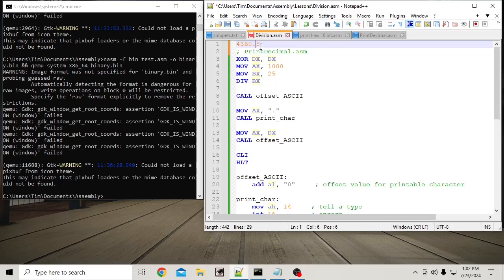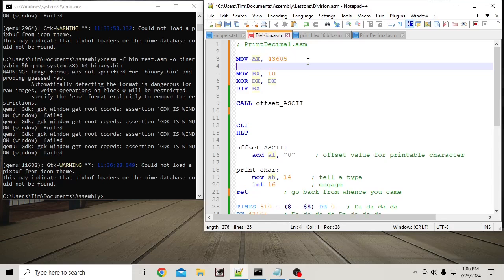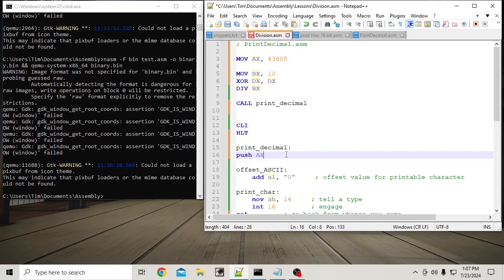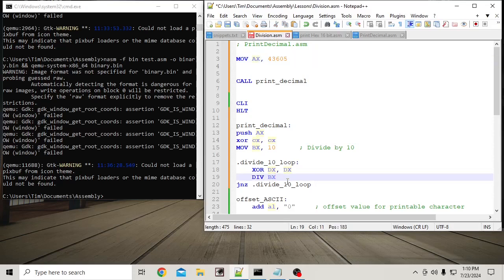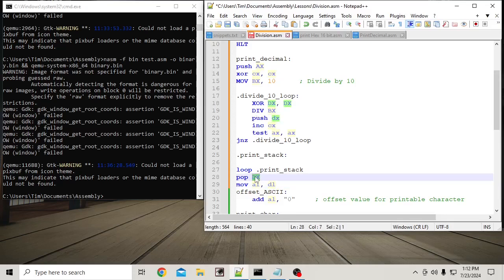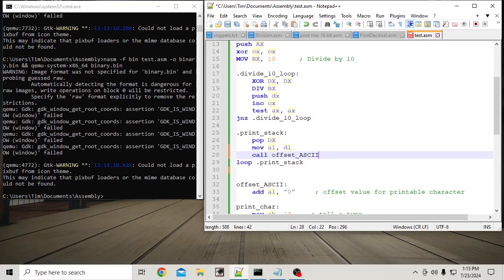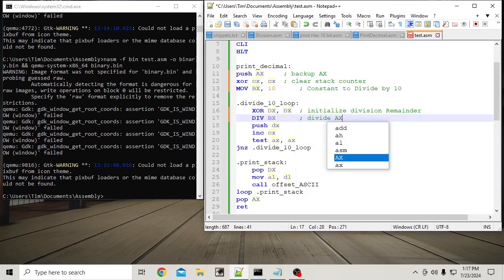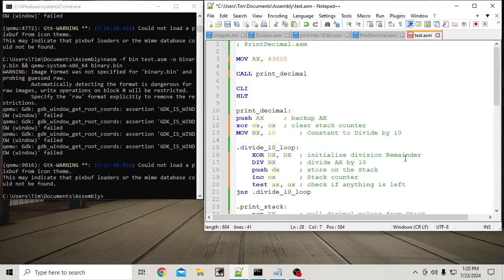Print Decimal values in Assembly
How to print numerical values larger than 0 - 9.
Flat Assembly for NASM on Windows